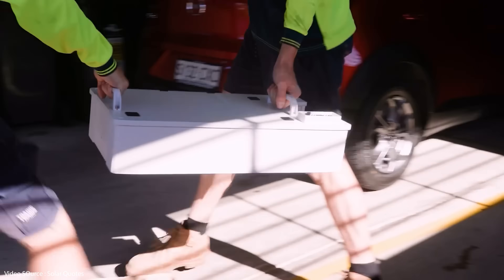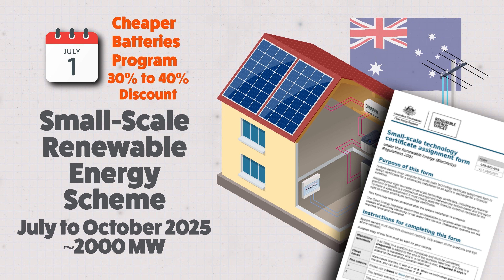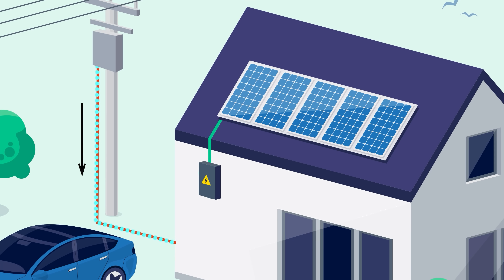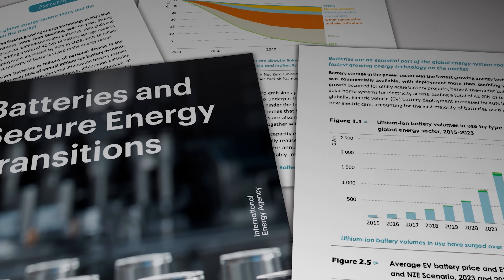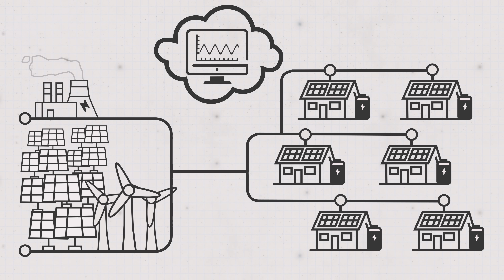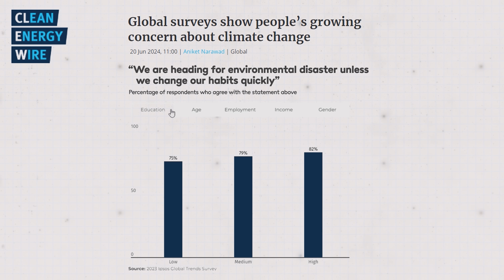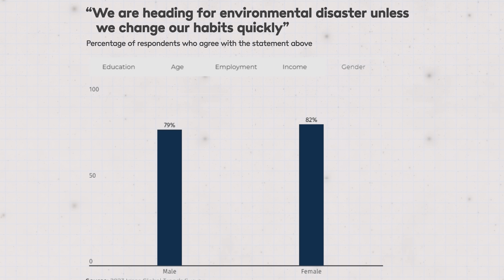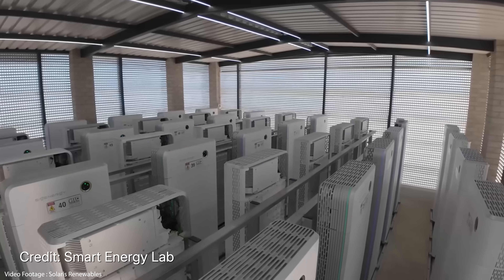Australians installed 100,000 home batteries in 17 weeks. Why can't we all do that?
Home battery storage systems are becoming one of the essential keys to a successful energy transition. Australia has understood this and has acted promptly to embrace the technology. Spain's recent blackout suggests European countries have a lot of catching up to do. So can we do it?

Reference Links

Renew Economy - Australians install 100,000 home battery systems in 17 weeks

Our World in Data - stats on Solar PV costs

Australian solar farm told to shut down due to over capacity of rooftop solar